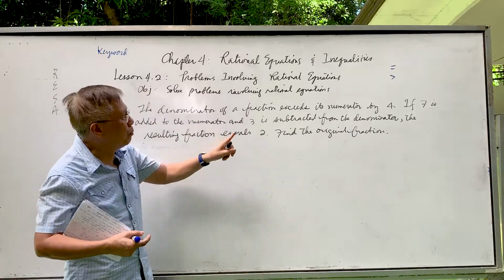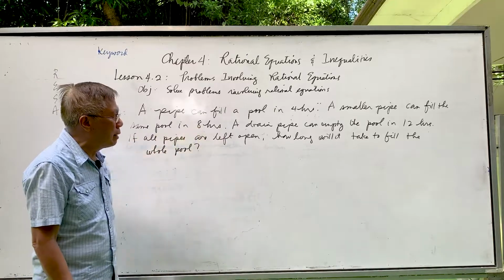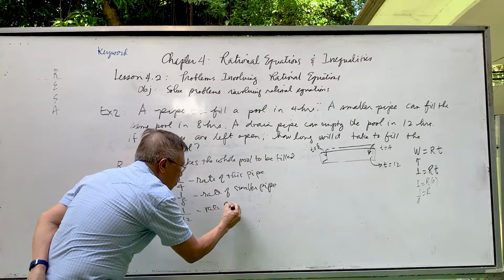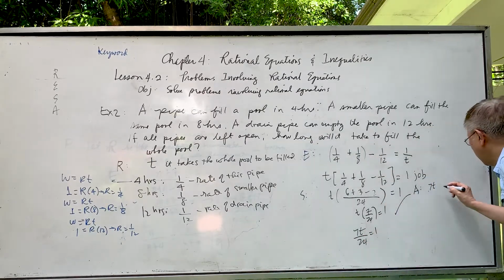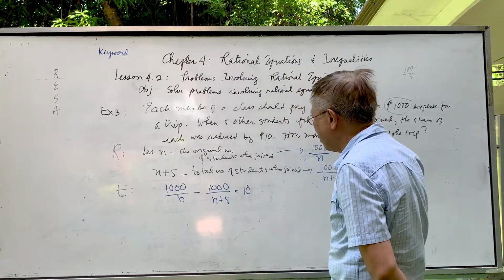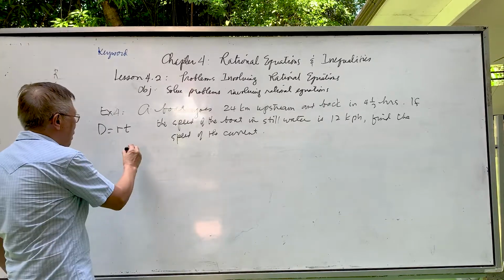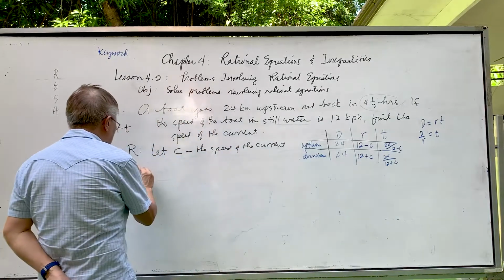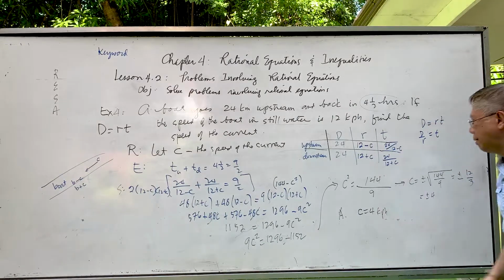Lesson 4.2 : Problems Involving Rational Equations